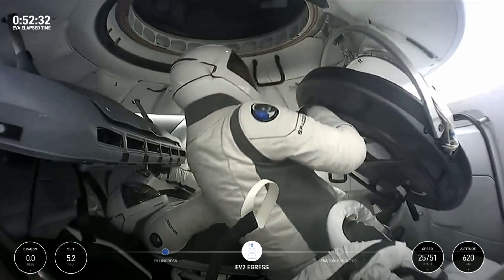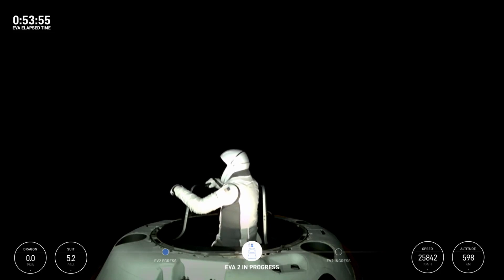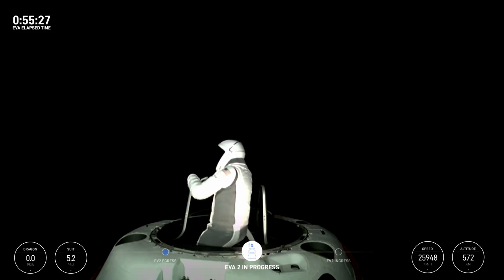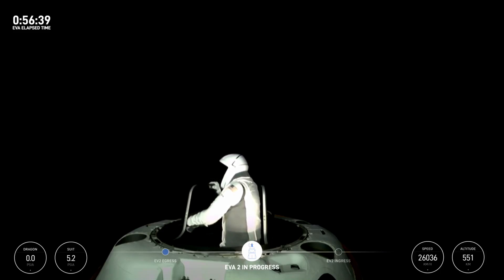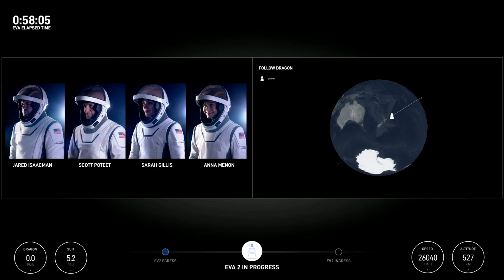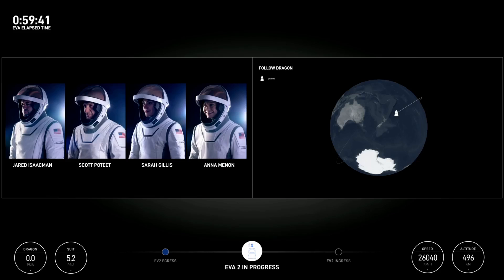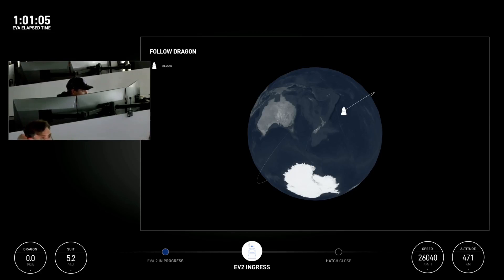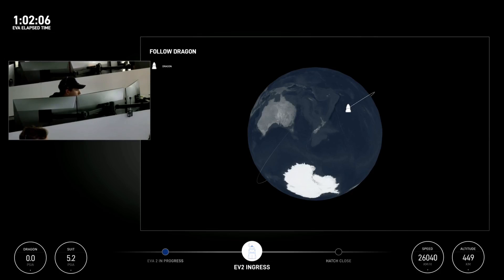SpaceX Polaris Dawn spacewalk! See Sarah Gillis exit Dragon spacecraft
SpaceX Polaris Dawn mission specialist Sarah Gillis completes egress out of the Dragon spacecraft during the historic first-ever commercial spacewalk on Sept. 12, 2024.

Credit: SpaceX